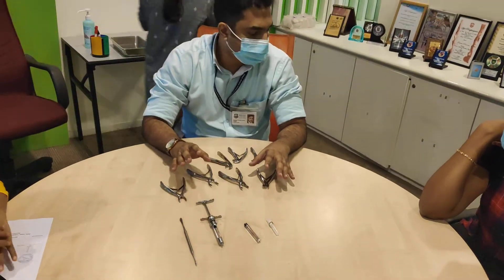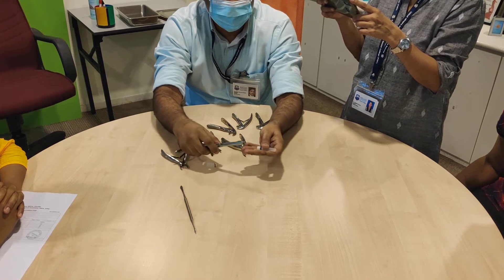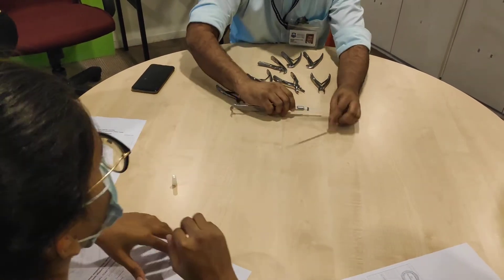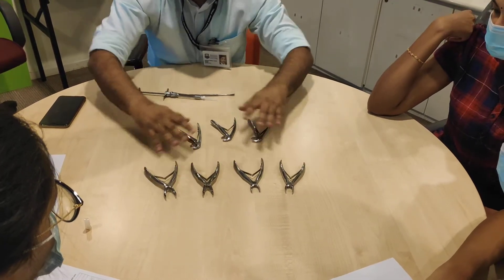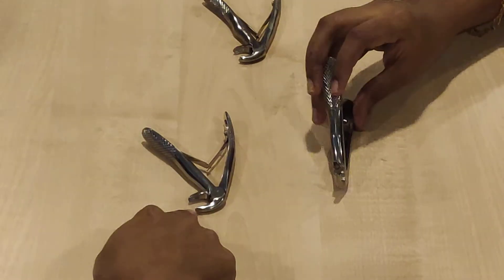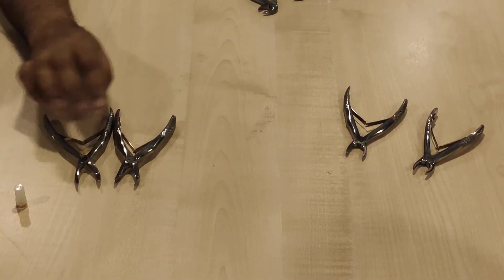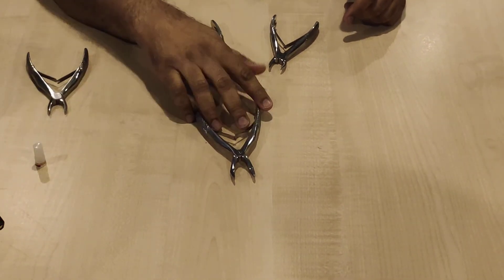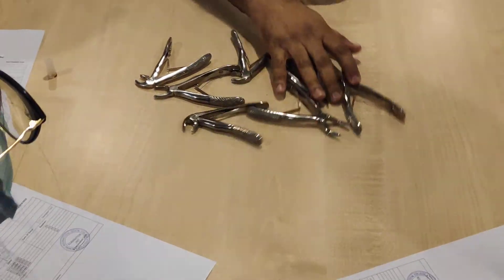Primary teeth - Selection of extraction forceps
This video is a part of an unedited recording of an interactive small group tutorial held by the Dept. of Pediatric Dentistry.
The topics for discussion were:
1. Demonstration of how to load a LA cartridge?
2. Choosing the correct forceps for extracting a primary tooth.